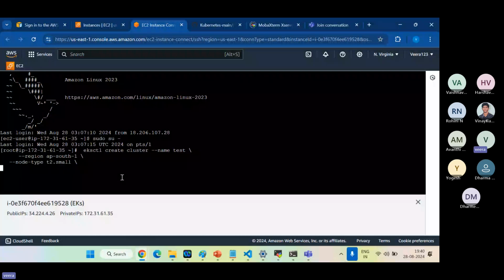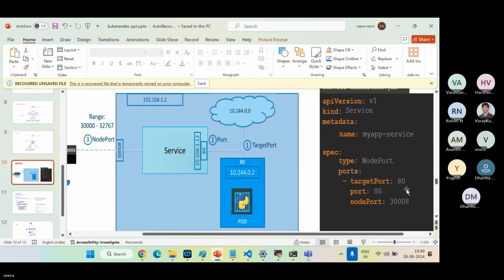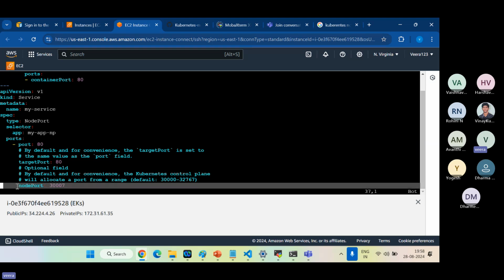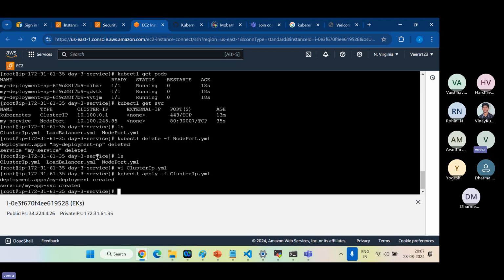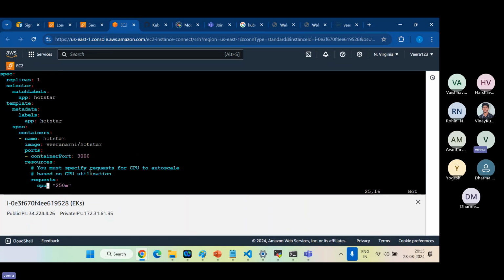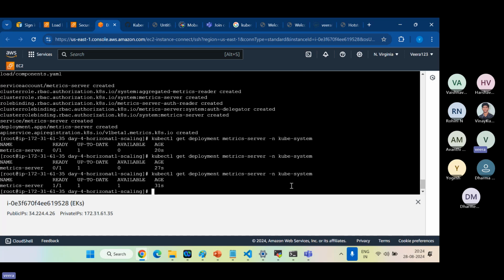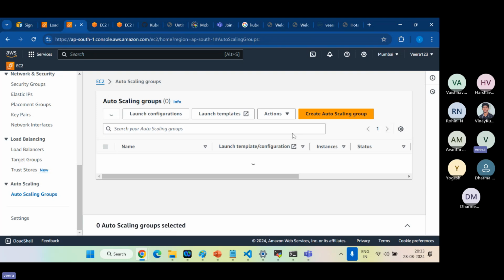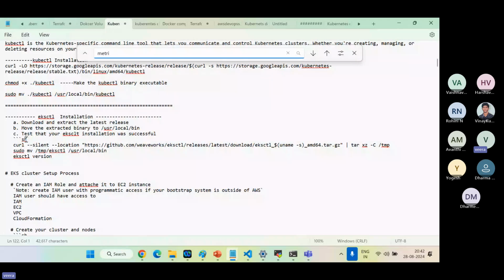DevOps Demo Training Logisoft 28 08 2024 39th Day